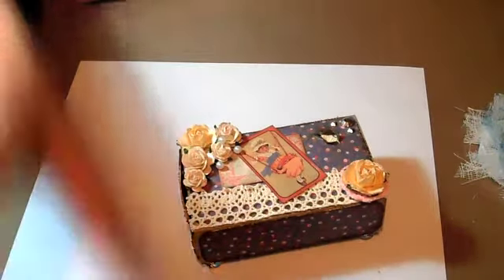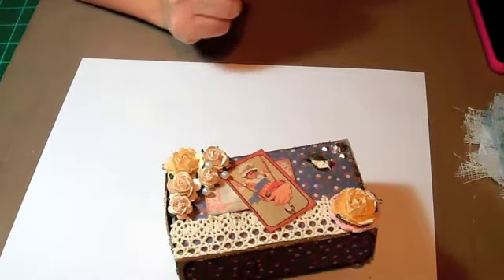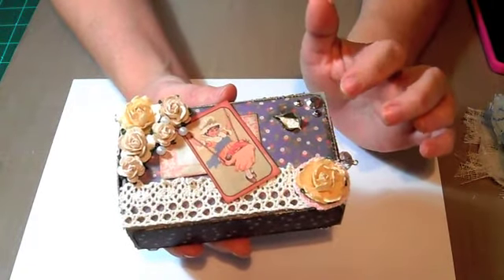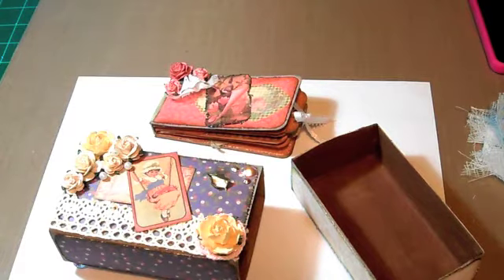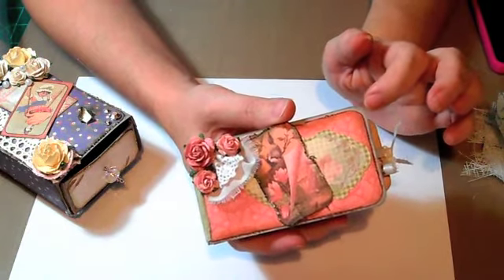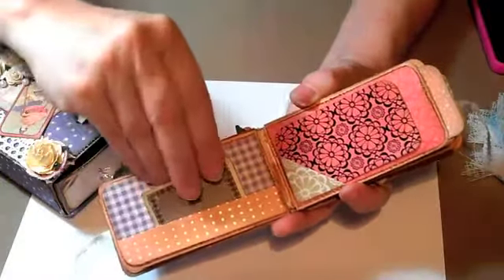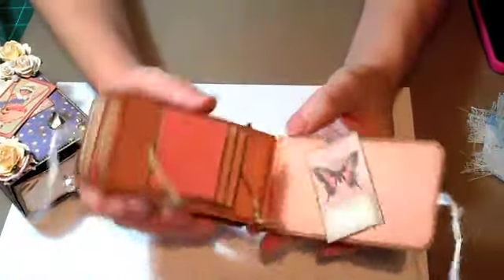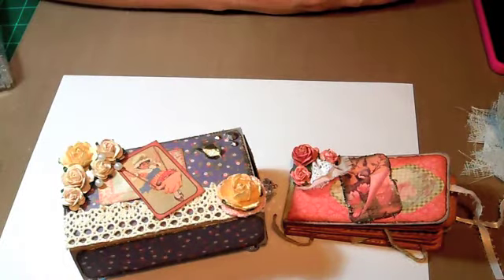Matchbox and mini for swap at MSR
Hey guys here is a matchbox and mini I did for a swap over at My Scrap Room. I hope you like it Kim. TFW Codi :)